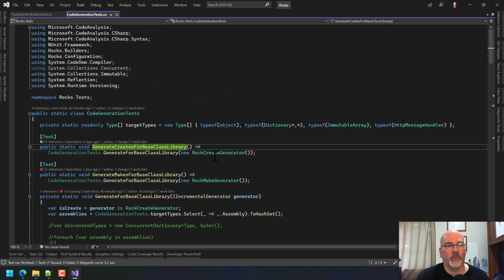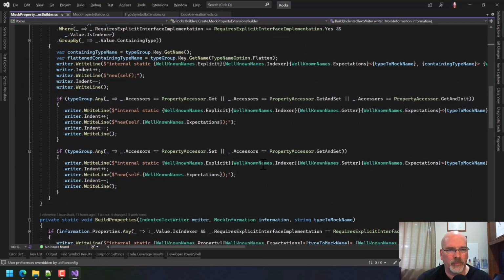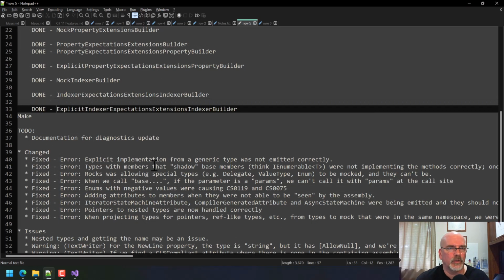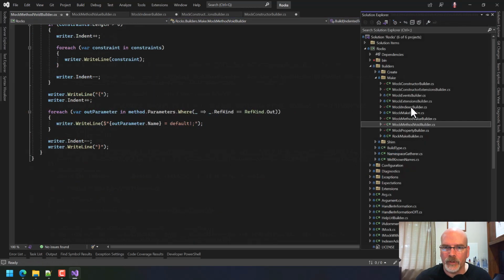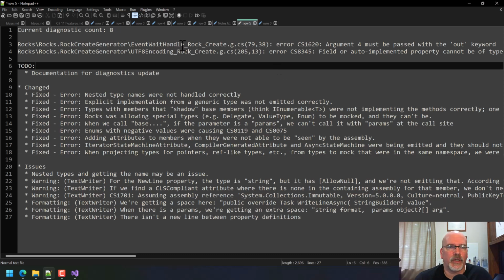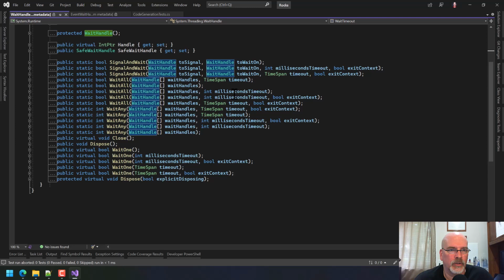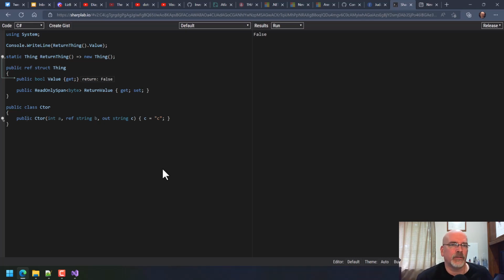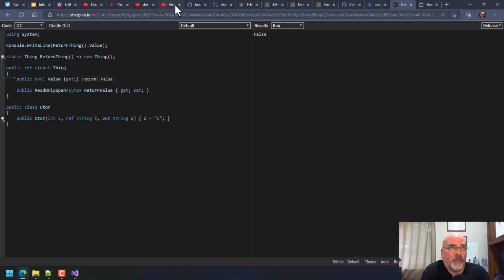FreeCodeSession - Episode 396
In this episode, I report success with my type name approach, I update all of the builder code to use this naming approach, all tests pass, I realize I don't support ref and out parameters on constructors, and I talk about the remaining ref struct issue.